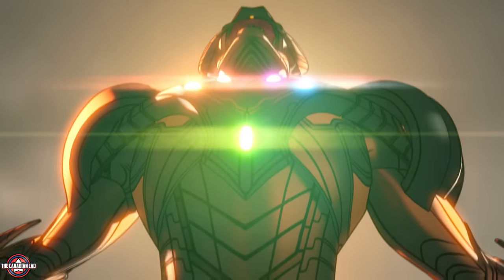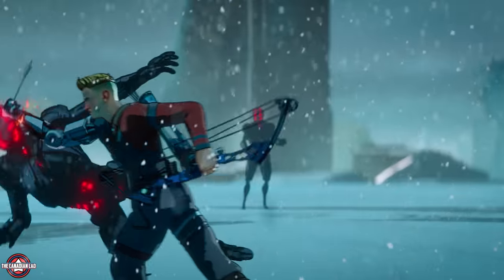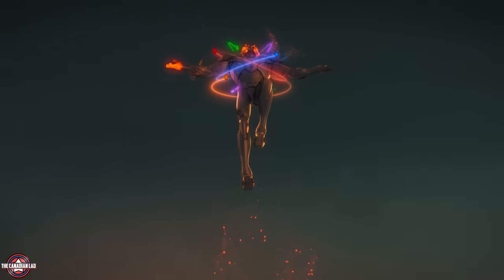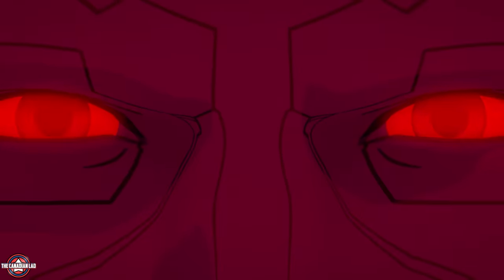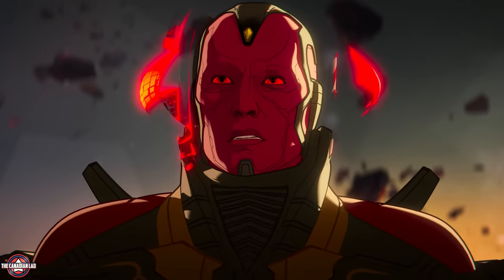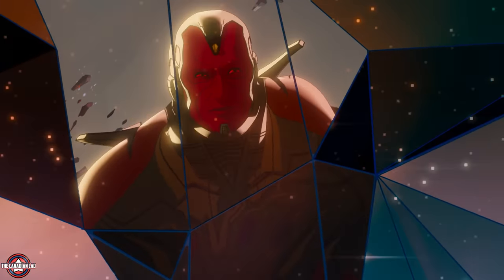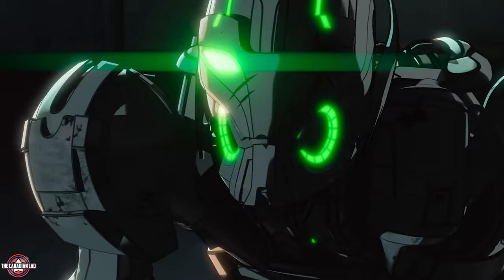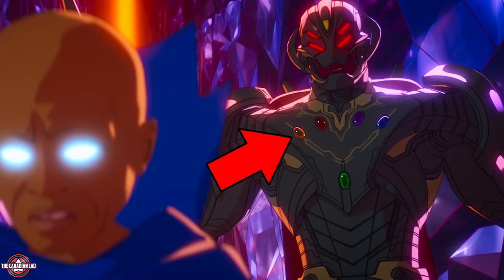I Watched WHAT IF Ep. 8 in 0.25x Speed and Here's What I Found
im an idiot sandwich trying to do a breakdown of whatif episode 8, oh u reading description?